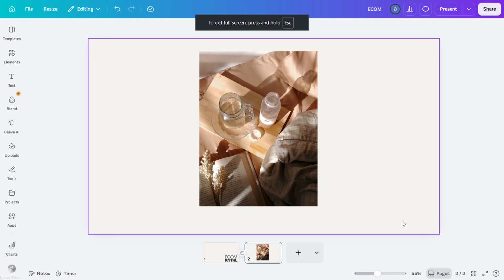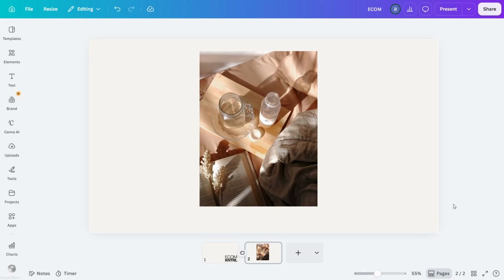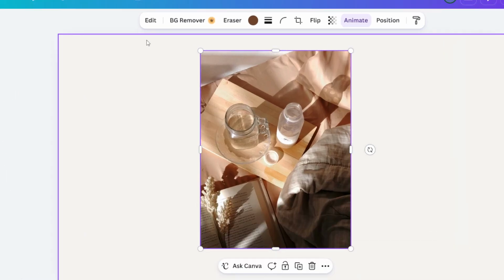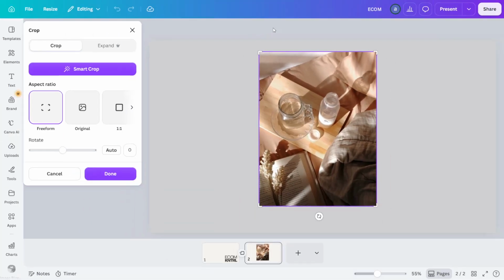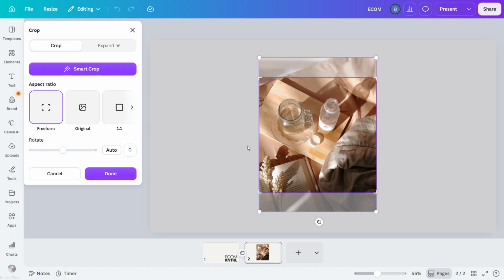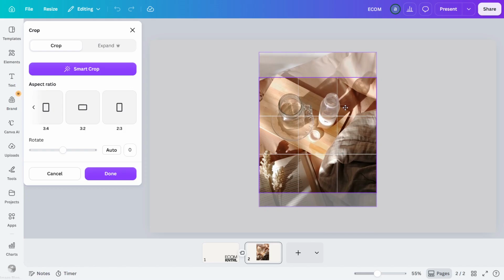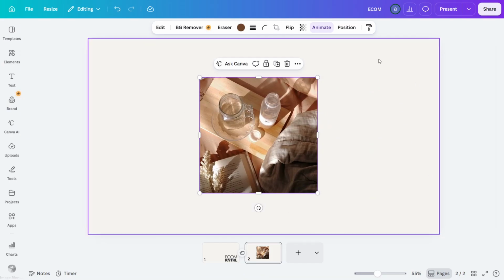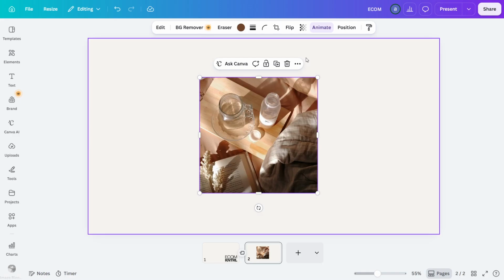How to Crop in Canva (2026) | Step-by-Step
Learning how to crop in Canva is one of the most essential skills for creating clean, professional visuals for your store or brand. In this tutorial, you'll learn exactly how to crop images, frames, and design elements using Canva's built-in tools. We cover freeform cropping, cropping within frames, and how to adjust crop position without losing image quality. This is the updated method that works with the current version of Canva, so no outdated steps or missing menus. Whether you're designing product images, social media posts, or ads, this method gives you full control over your crops. Follow along and you'll have it done in minutes.